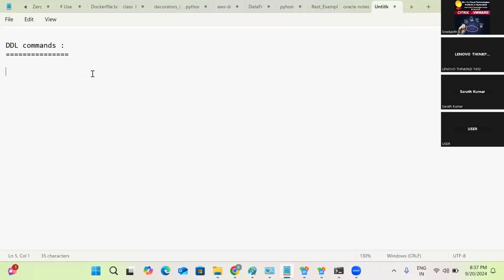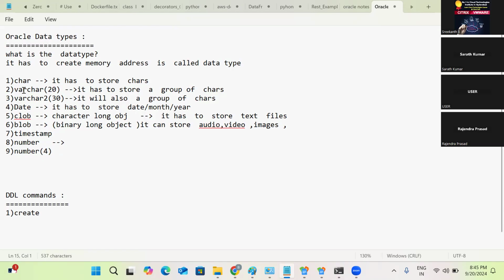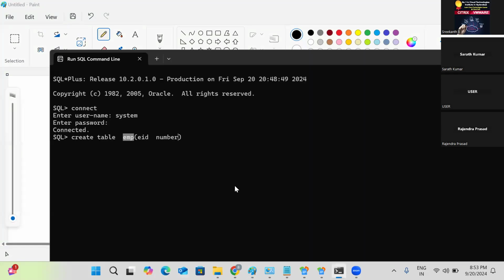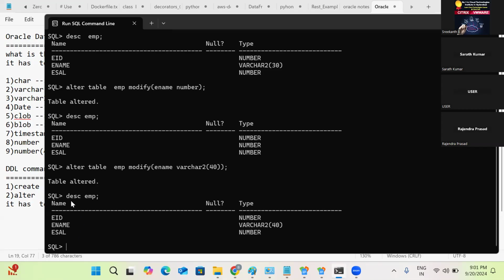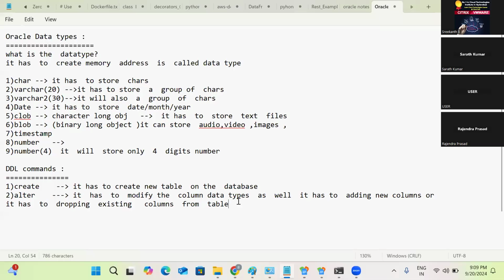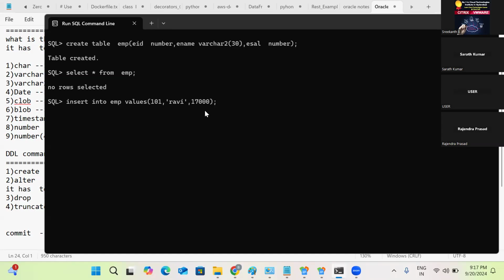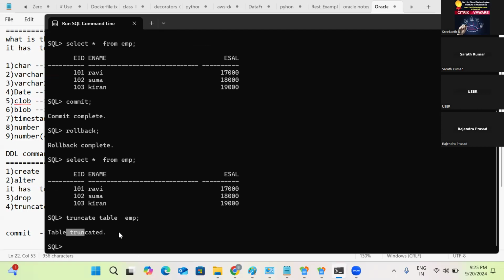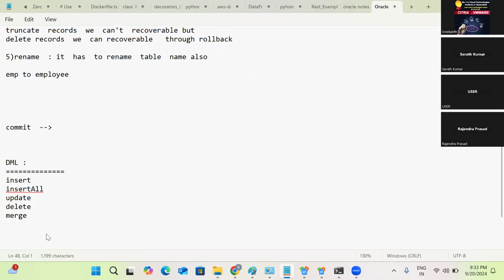Database Commads for Software Engineers session 2